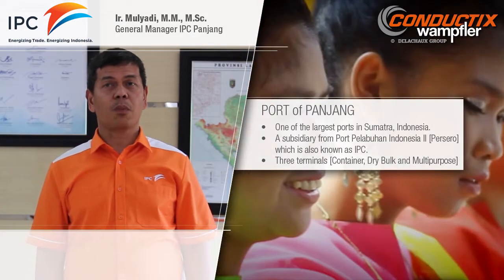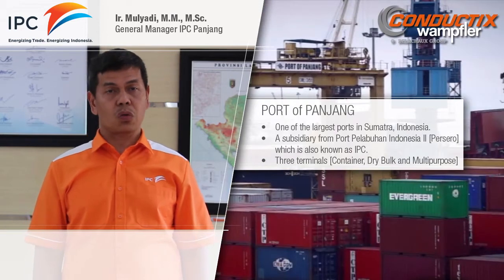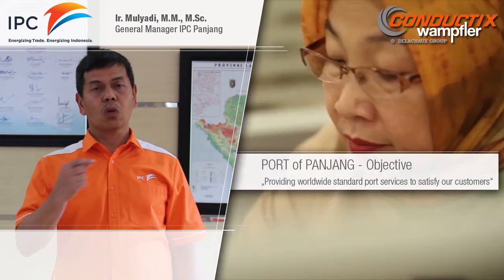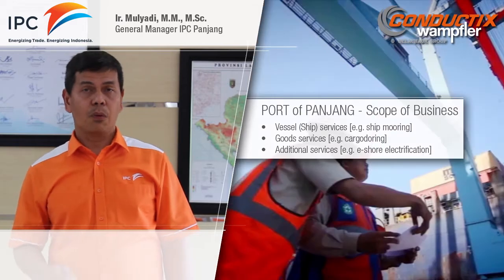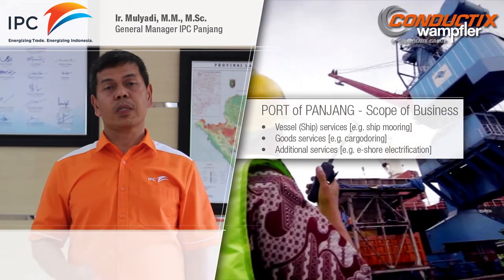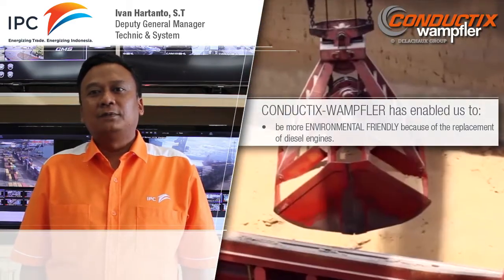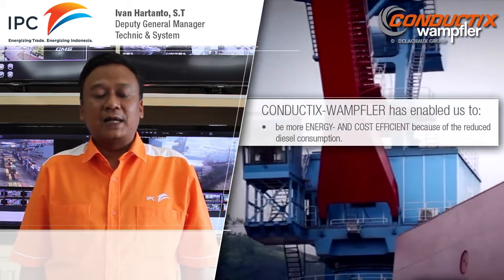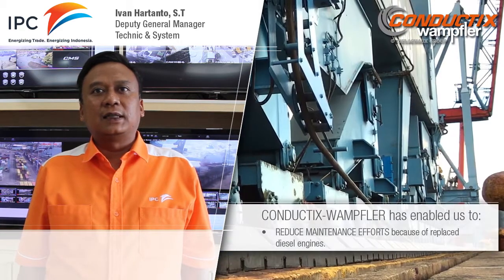Bulk and Container Terminal Electrification - IPC Port of Panjang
Conductix-Wampfler, first partner of choice for port electrification at Port of Panjang, Indonesia. We realized the electrification of Jib- and STS-Container Cranes with Motor-Driven Cable Reels. Listen to our customers for their operating experience.

Port of Panjang is a subsidiary from Port Pelabuhan Indonesia II (Perso) which is also known as IPC. With a Container, Dry Bulk and Multipurpose terminal, Port of Panjang is one of the largest ports in Sumatra, Indonesia.

Conductix-Wampfler is a world’s leading supplier of mobile energy supply and data transmission systems. Conductix-Wampfler’s core competence lies in the development, production, consulting and installation of solutions that provide tailor-made answers for all questions to do with energy supply and data transmission for moving consumers.